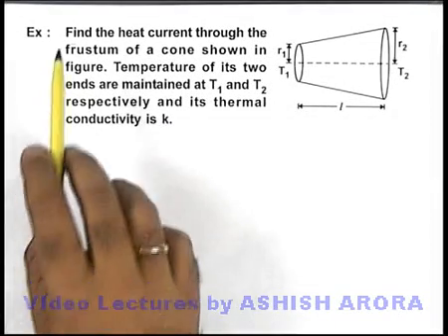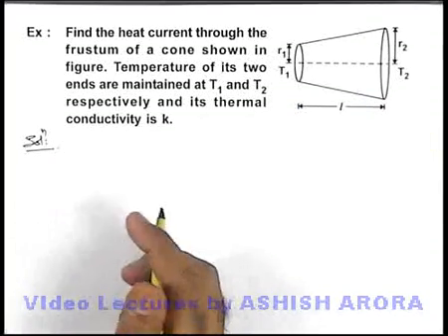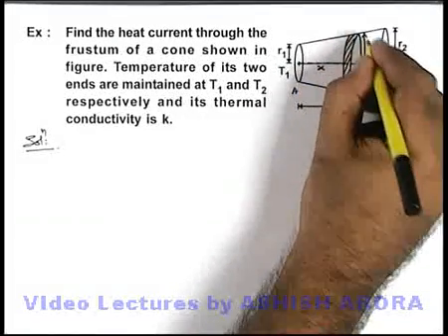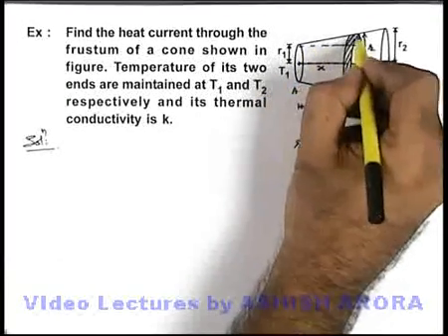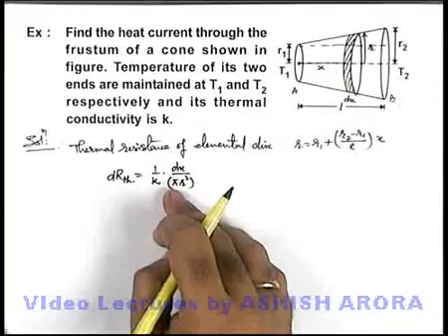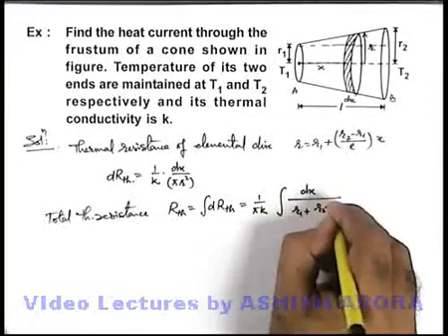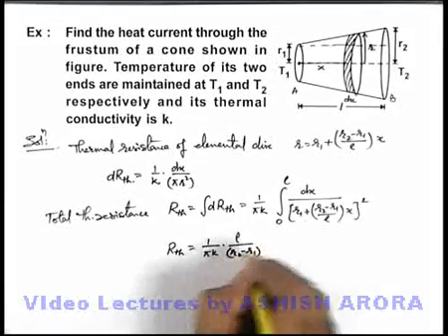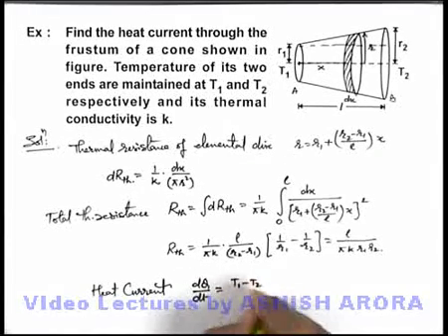Class 11 Physics | Heat Transfer | #10 Solved Example-5 on Heat Transfer | For JEE & NEET